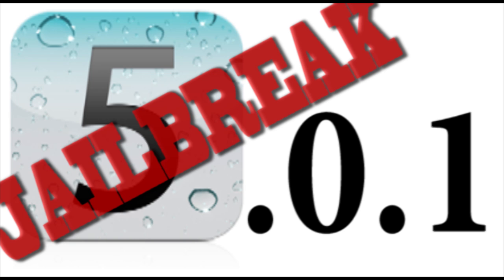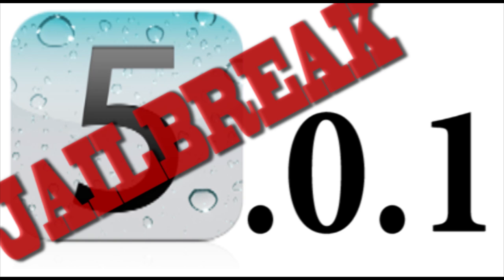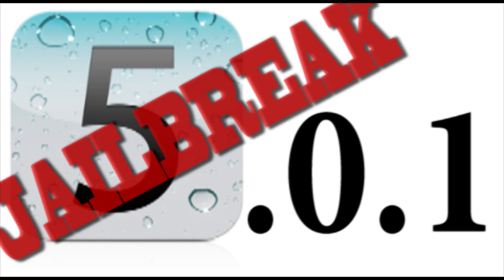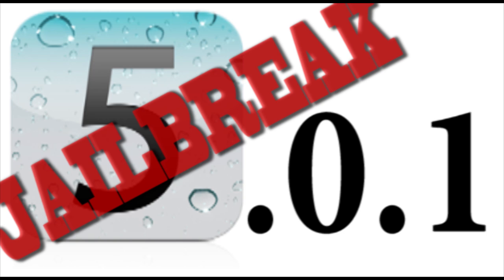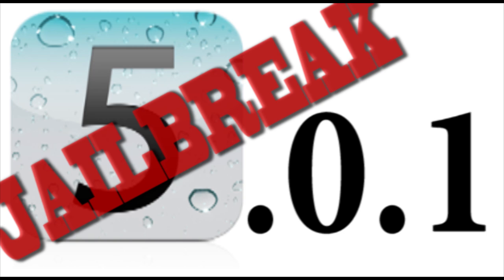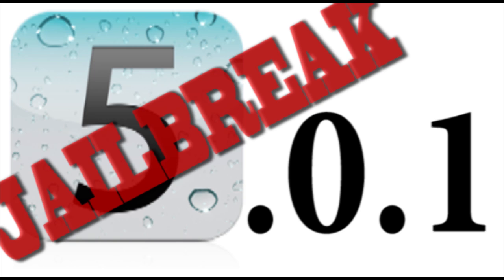iOS 5.0.1 Tethered Jailbreak w/ RedSn0w Beta 9 - Tutorial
I use the iOS 5 logo in this video for news and reporting purposes.